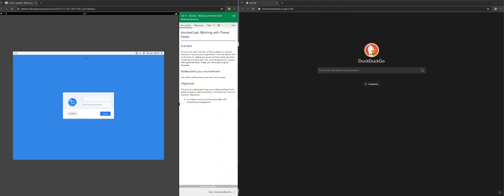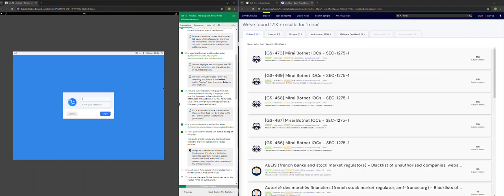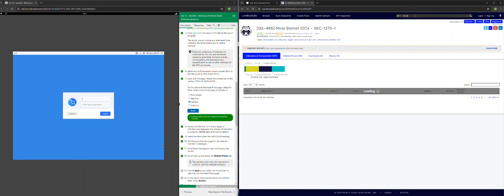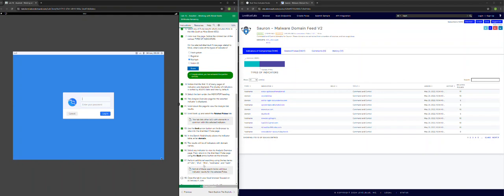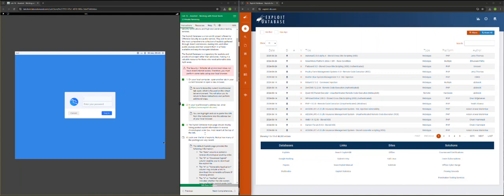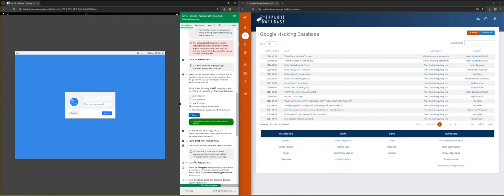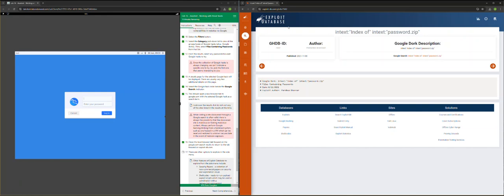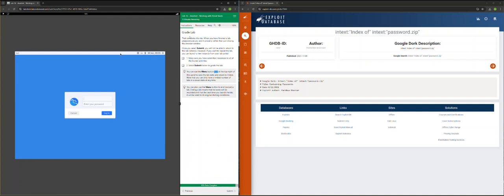Assisted Lab 16 Working with Threat Feeds